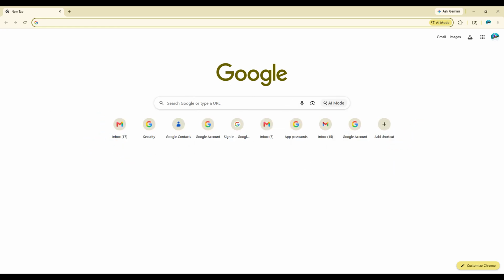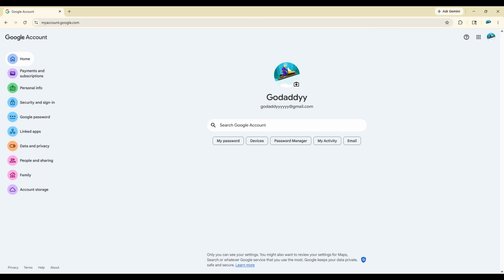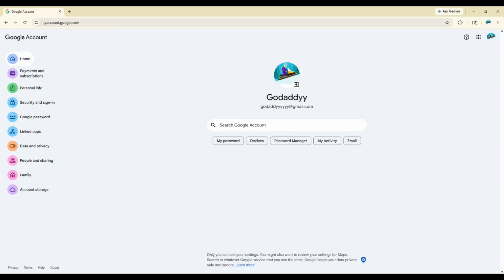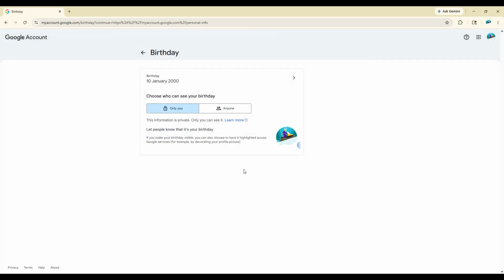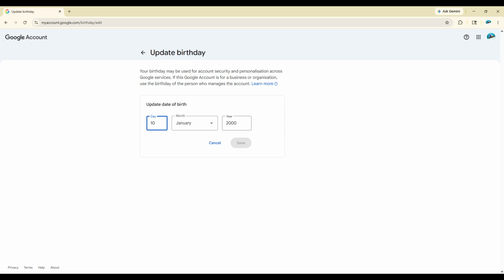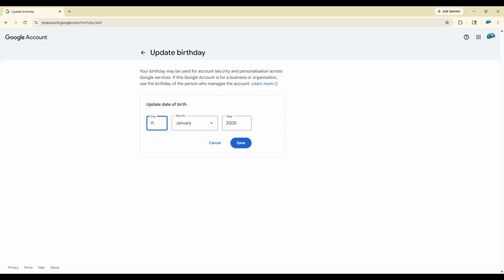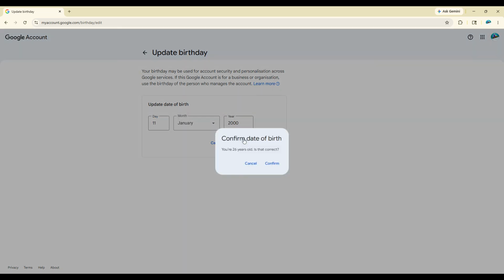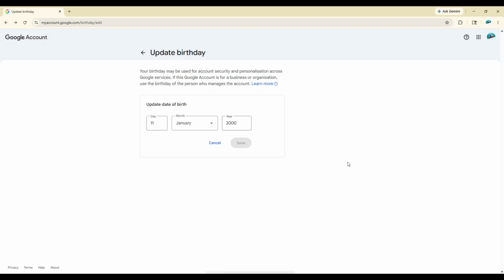How To Change Date Of Birth In Gmail (Easy Guide)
Learn how to change your date of birth in Gmail by updating your Google Account personal info. This step-by-step tutorial shows you how to open your account settings, edit your birthday, verify your identity, and save the change safely.

🕚Timestamps:
0:00 Intro
0:22 Open Google Account
0:42 Go To Personal Info
1:01 Edit Birthday
1:29 Verify Your Identity
1:49 Update Date Of Birth
2:12 Save Changes
2:25 Outro

✍️What You'll Learn In This Video:
• How To Change Date Of Birth In Gmail
• How To Edit Birthday In Google Account
• How To Verify Your Identity When Updating Personal Info
• How To Save Changes To Your Gmail Birthday
• How To Update Google Account Personal Information

💡Pro Tips:
• Make sure you’re signed in to the correct Google account before editing anything.
• Double-check the birth year carefully, since it can affect account restrictions.
• If Google asks for verification, enter the password for the same account you’re updating.
• Refresh the page after saving to confirm the new birthday was applied.